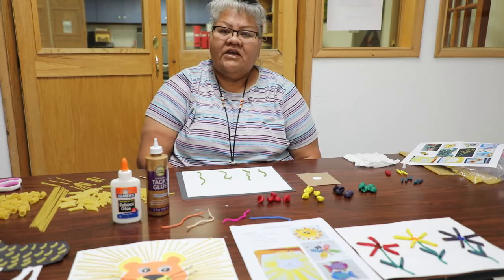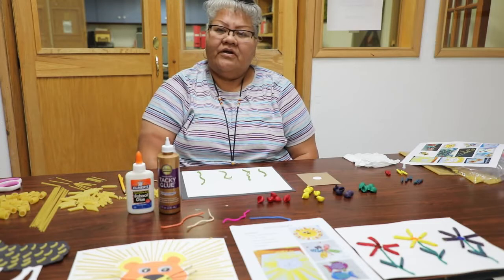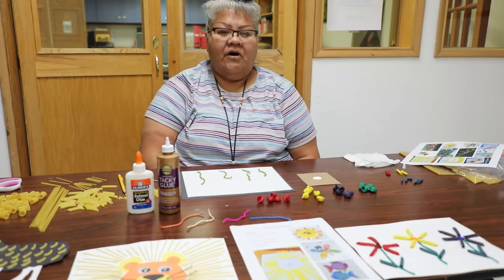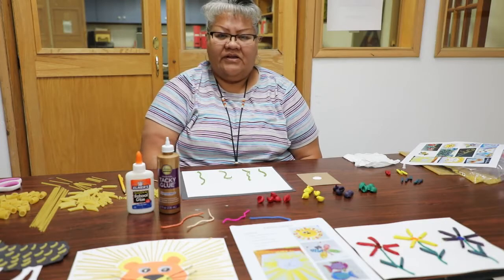Crafty Kids Pasta Art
Learn how to make flowers, animals, and more using pasta, glue, and paint from around the house.